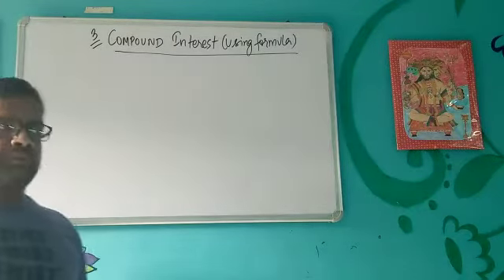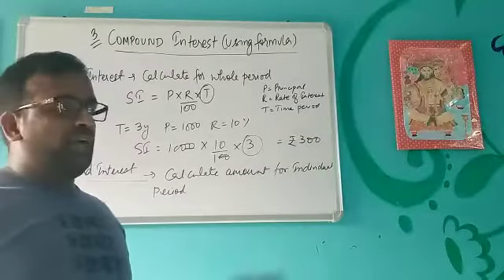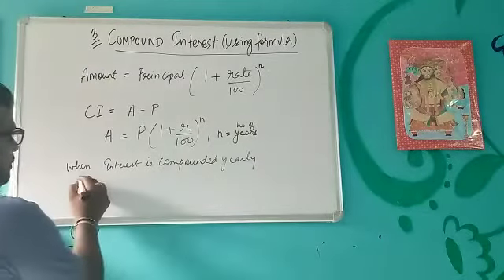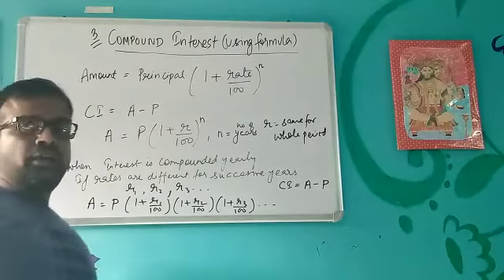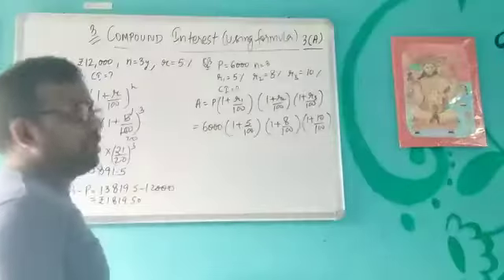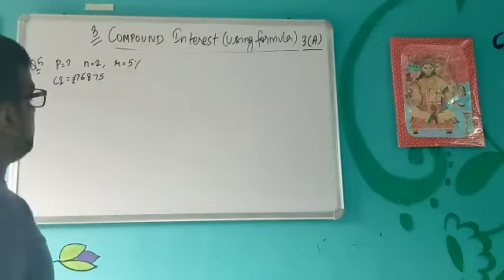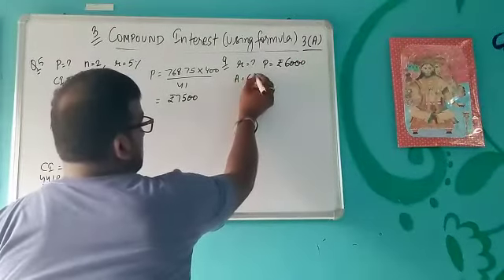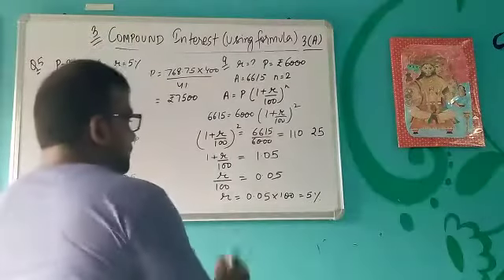CH3 COMPOUND INTEREST USING FORMULA 1